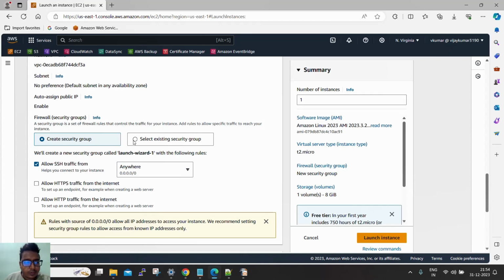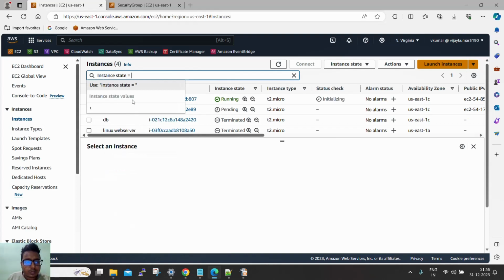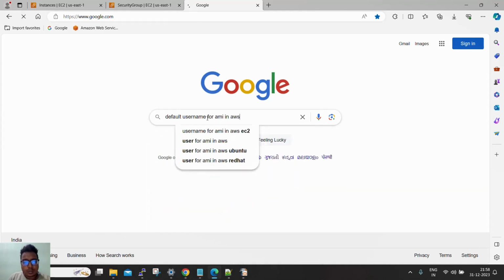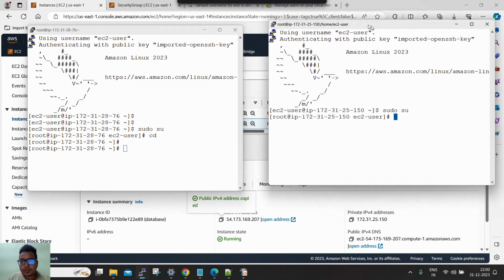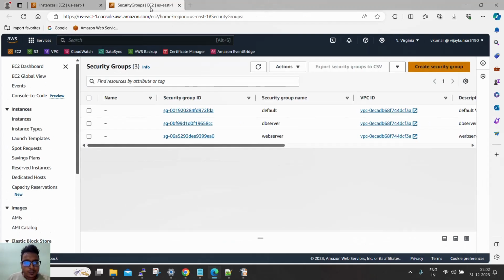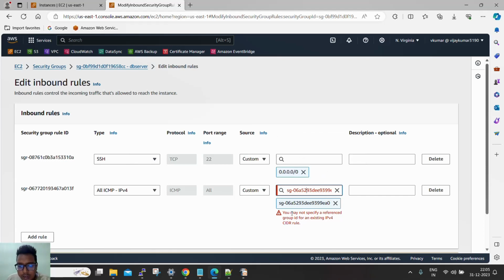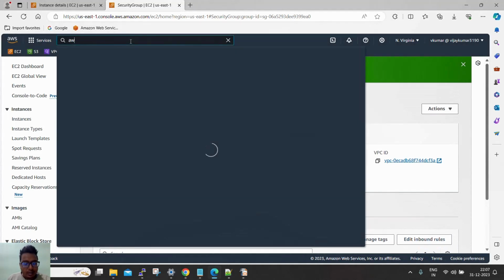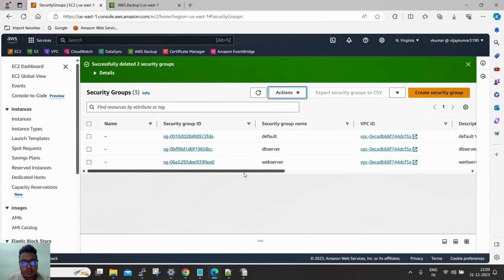3) AWS EC2 Security Groups HandsON Best Practice LAB